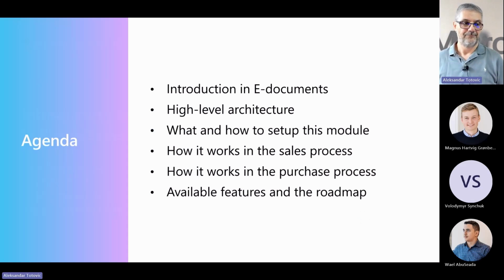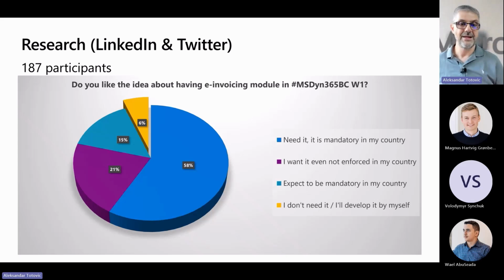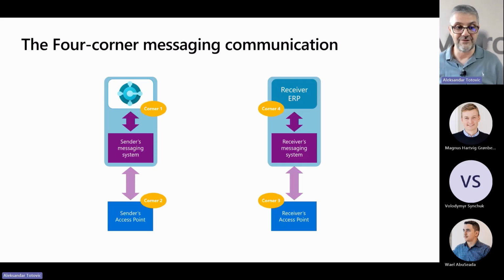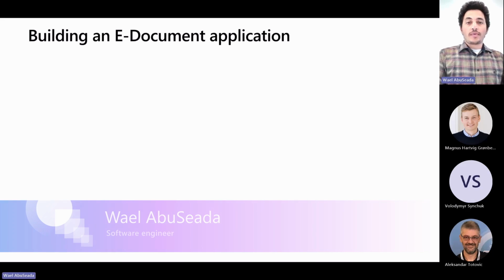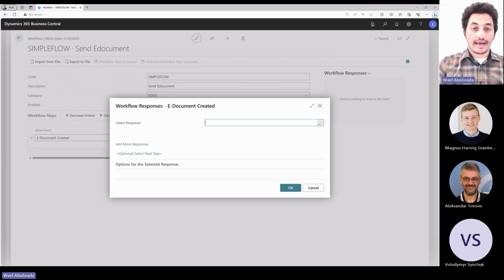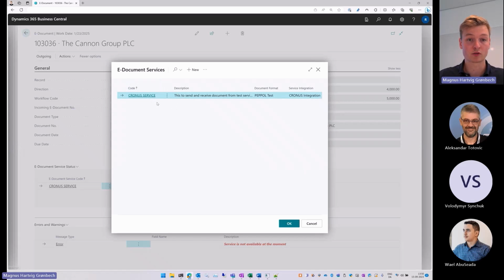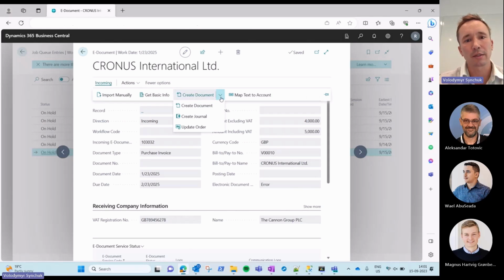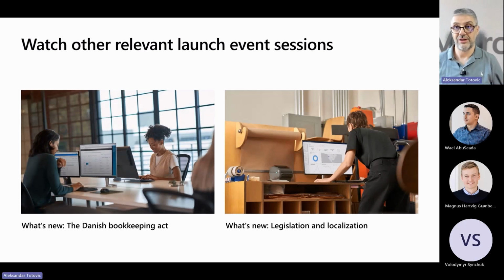What's New: E-Invoicing (2023 release wave 2)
In this video, we will be introducing a new feature that ensures users attach required documents to specific documents and records, enhancing compliance and streamlining document management.

Register and discover more videos from the event on: aka.ms/BCLE.